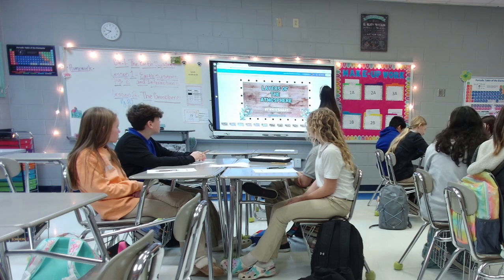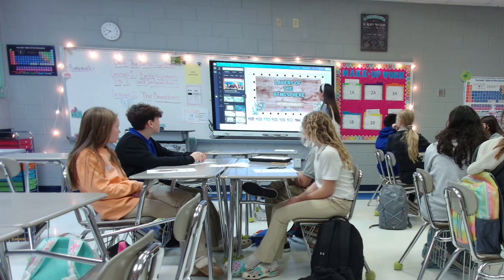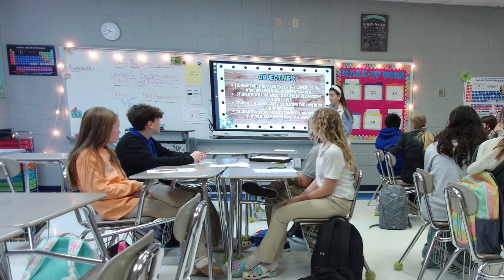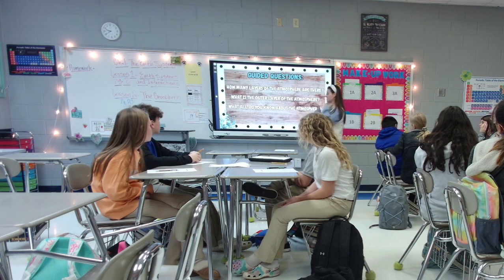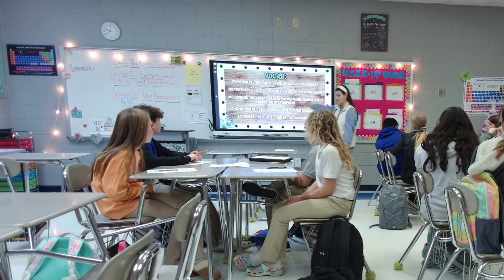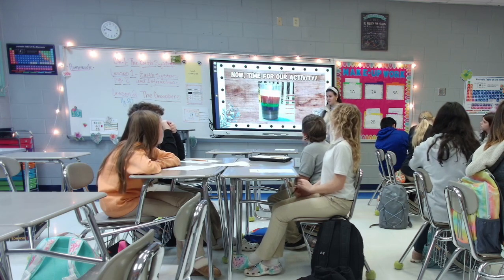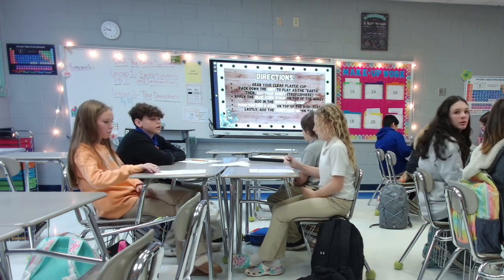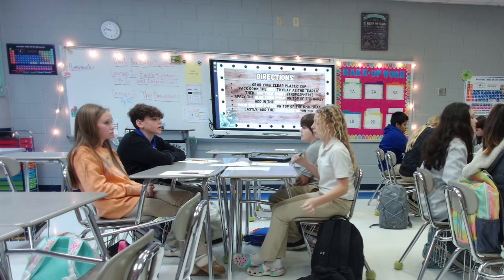Kylie Bagley- Layers of the Atmosphere Lesson Plan D2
My lesson plan on layers of the atmosphere taught to a 7th grade class at NCMS.